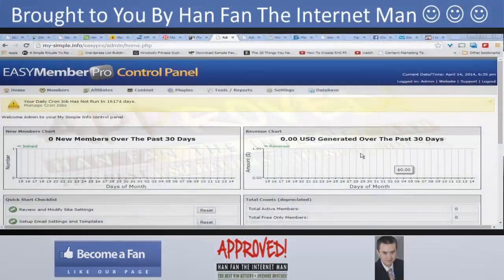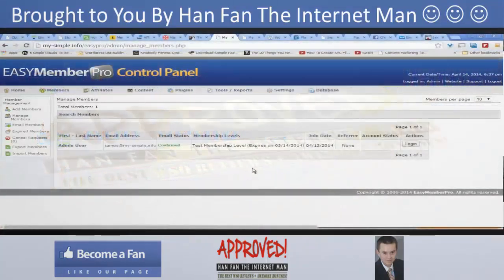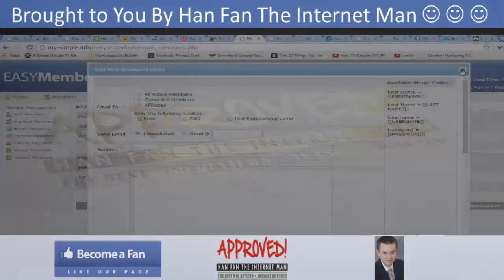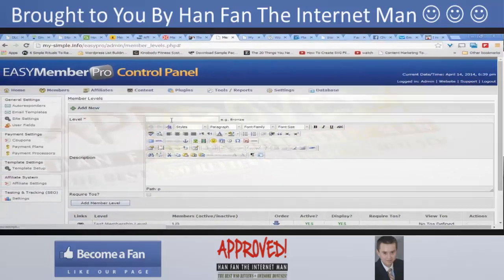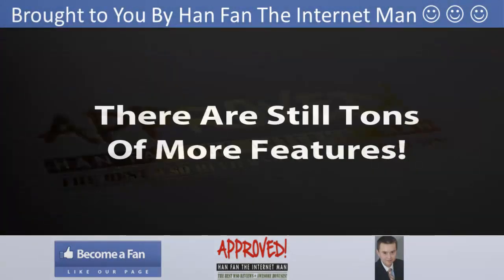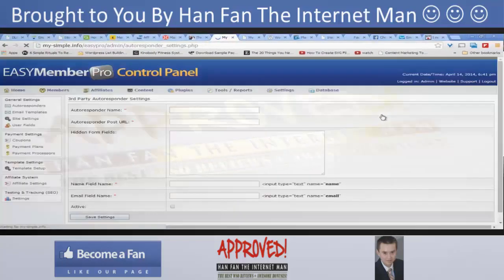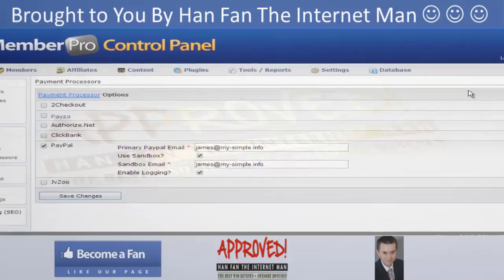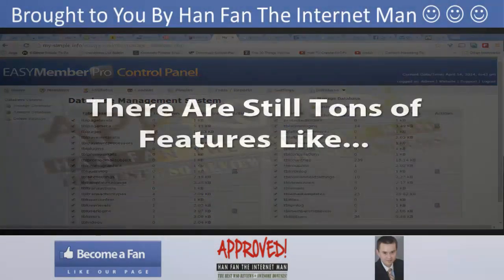Easy Member Pro - Han Fan's EXCLUSIVE Interview With Kim Standerline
Check out my Easy Member Pro Bonus and Easy Member Pro Review and discover how Easy Member Pro has a full-blown built-in affiliate management system, which means MORE sales for you.

Easy Member Pro

Title: I want my Easy Member Pro Bonus [youtube]

Title: I wanna my Easy Member Pro Bonus [youtube]

Thanks for checking out this Easy Member Pro

Easy Member Pro Review
Easy Member Pro Bonus
Easy Member Pro Buy
Easy Member Pro: Is It Worth It?
Easy Member Pro: Should I Buy It?
Easy Member Pro: What I Really Think
Easy Member Pro: A Quick Peek Inside
Easy Member Pro: Do You Really Need This?
Easy Member Pro: Don't Buy Until You Read This
Easy Member Pro: STOP Before You Buy This
Easy Member Pro: Secrets Revealed